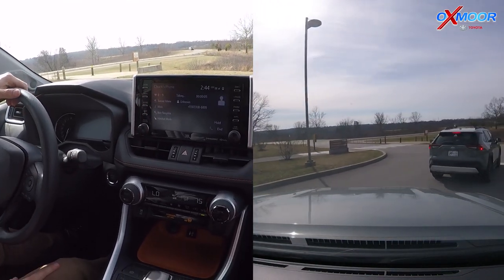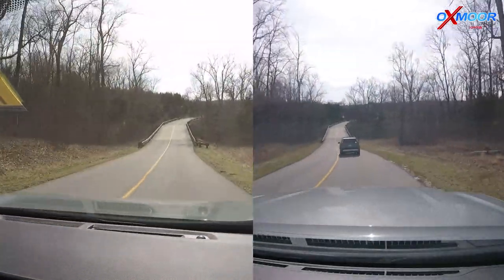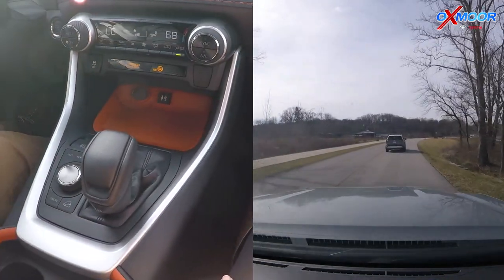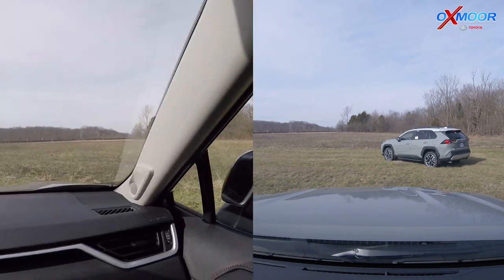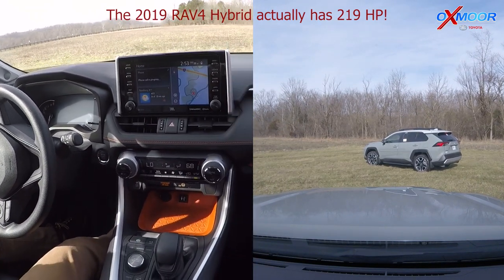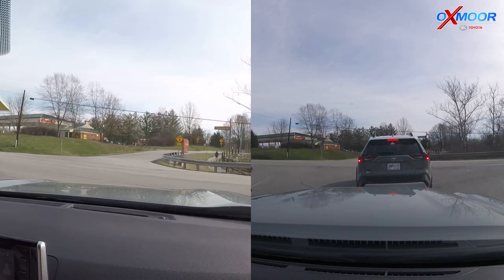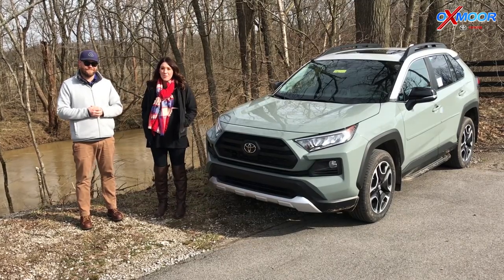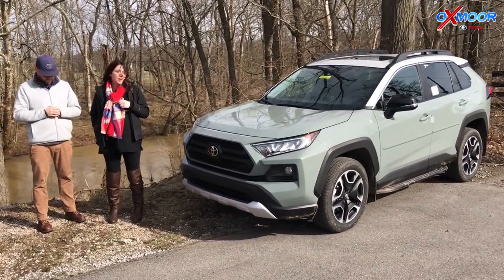Ride & Drive - On and Off-Road in the 2019 Toyota RAV4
Oxmoor Toyota
8003 Shelbyville Road